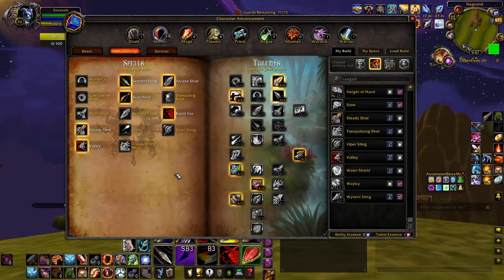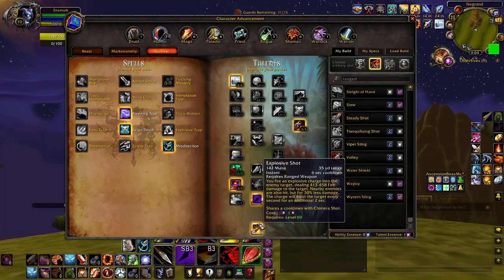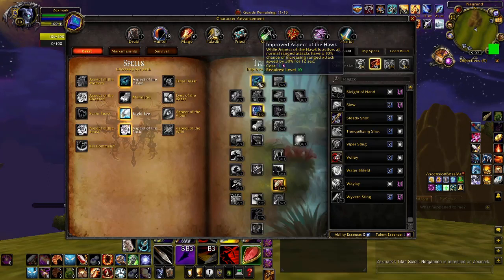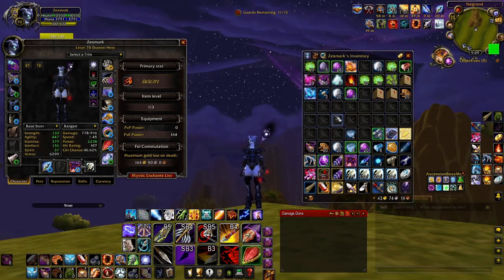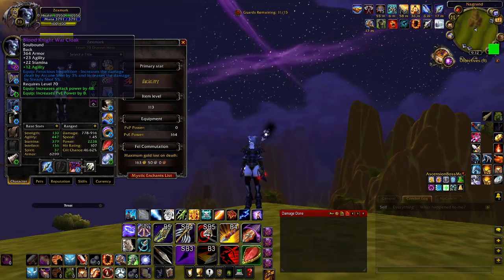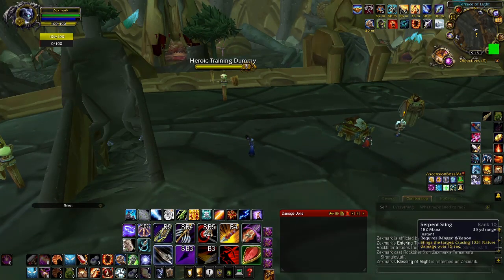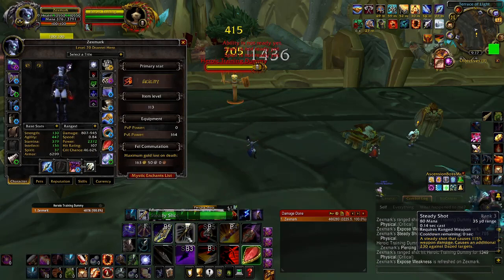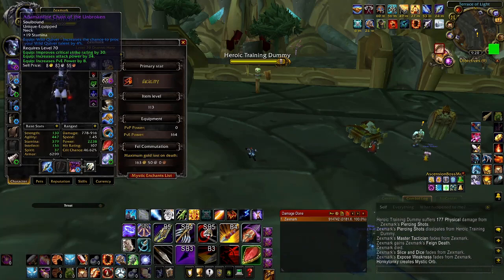WOW Ascension Wild Card Season 6 Auto shot Slice And Dice Hunter Build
Going over my WOW Ascension Wild Card Season 6 Auto shot Slice And Dice Hunter Build.

Join the Laserpenguingames Discord to hang out and play some games with the rest of the penguins